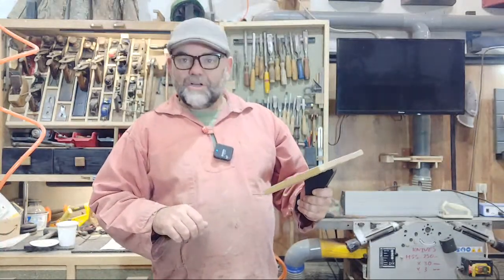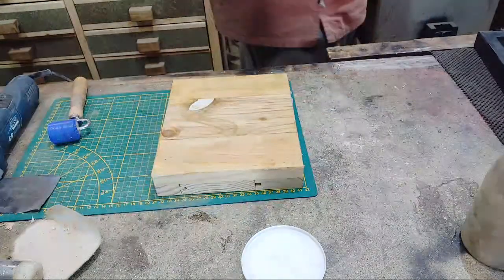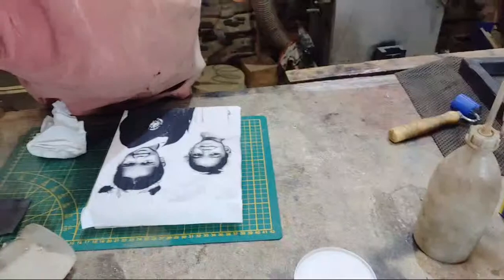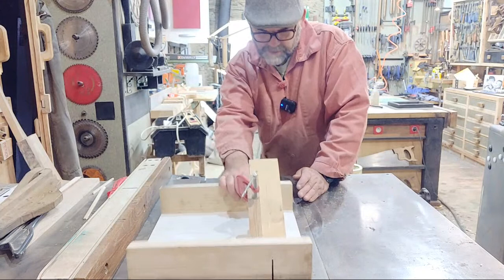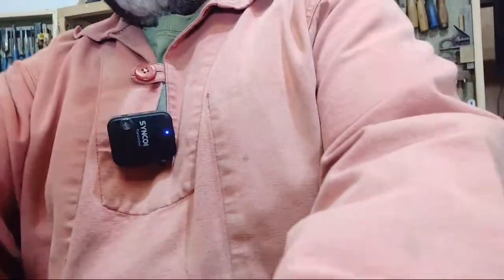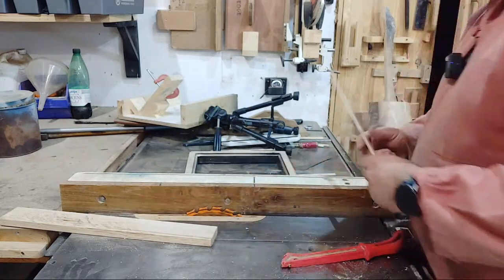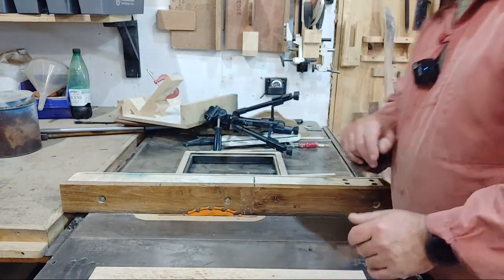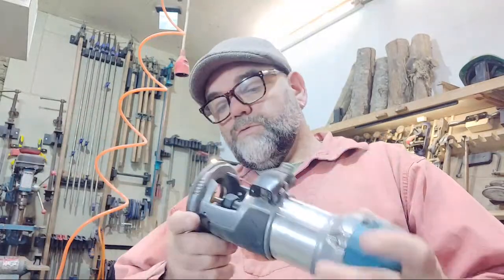Woodworking in the Workshop Picture Frames ETC...live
In the woodworking workshop I will show you how to make a very simple picture frame for a computer print... We also finish off a previous Project... Cheap Frames and printing on a budget...